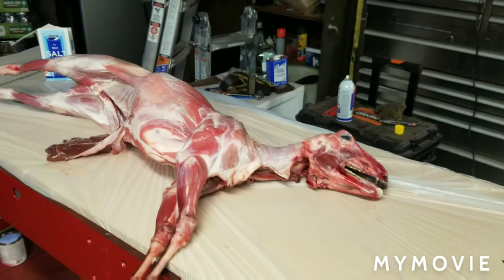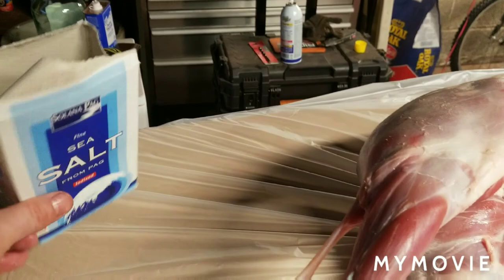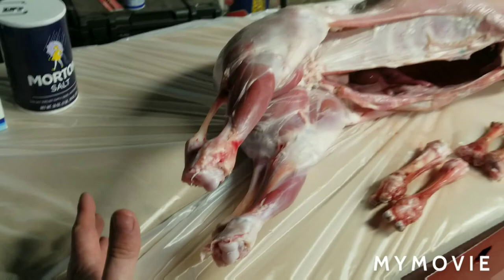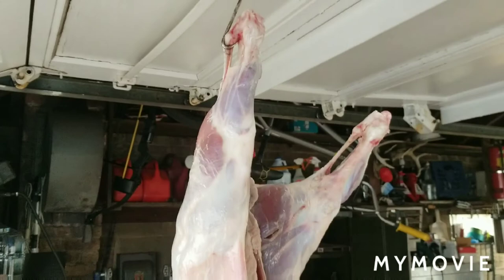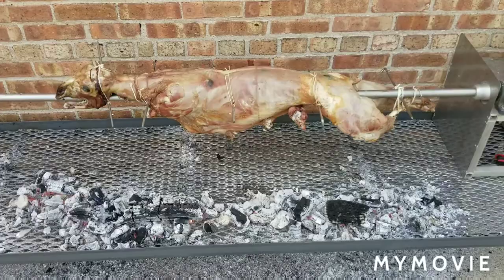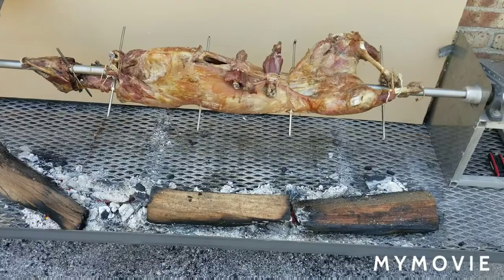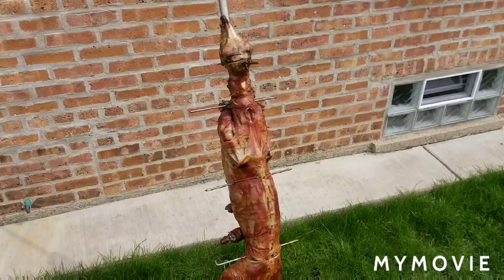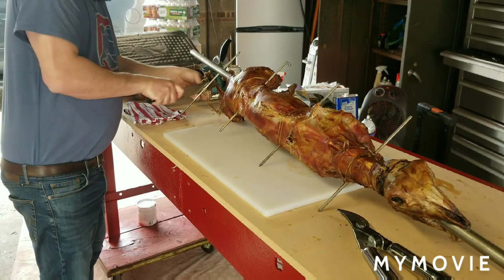How to Cook a Lamb on a Spit Roaster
Step by step instructions on how to roast a whole lamb.  Ideally find a nice young lamb from a trusted source, either a farmer or your local butcher.  Young lamb, between 22-28 lbs is ideal for a whole lamb roast.  Larger lambs 30-40 lbs tend to be very "gamey" and are not recommend for this style of cooking.  Once you've purchased the lamb and brought it home you'll need to salt the lamb 12 hours before it goes onto the spit.  Liberally pour salt on the lamb, approximately 6-8 ounces for this 28 lb lamb, poke a whole with your knife into the thickets part of the hind quarters and shoulders and pour salt into the opening.  Wrap the lamb with plastic and allow it to sit in a fridge for 12 hours.  After 12 hours remove the lamb, place on a table (or hang by the hind quarters) and allow the lamb to warm up to room temperature.  Place the spit rod into the lamb and secure the lamb to the rod.  Put the rod onto the spit and start the fire off slowly for the first 30-60 minutes.  Once the meat has warmed up you can accelerate the amount of fuel your adding to the lamb and quickly cook the lamb.  The cook time for our lamb was 4 hours, but with some proper cover and a little planning this lamb could have been done in 3 hours.  We weren't in a hurry as we had to cook a turkey and enjoyed the weather and some wine.

These guys make fantastic roasters, my friend bought one and I had the pleasure of using it, I'd highly recommend them: